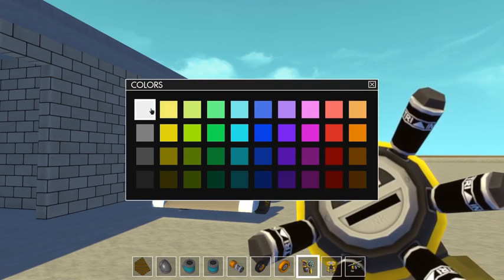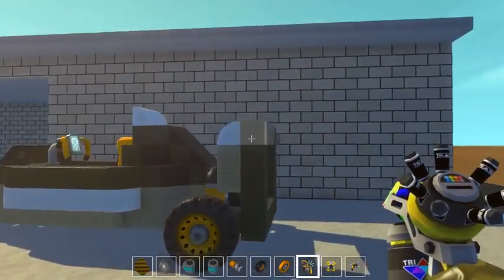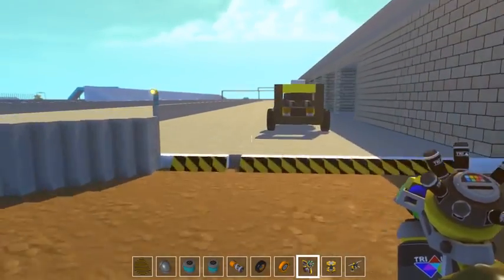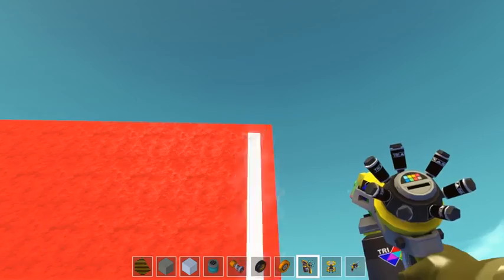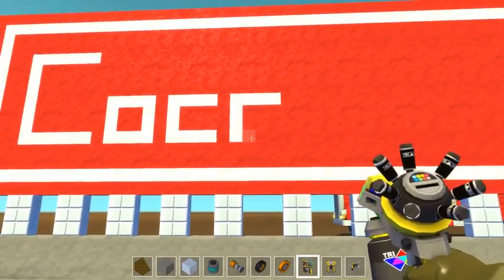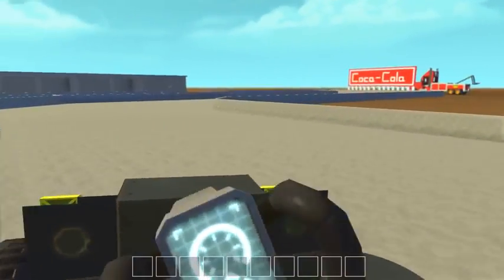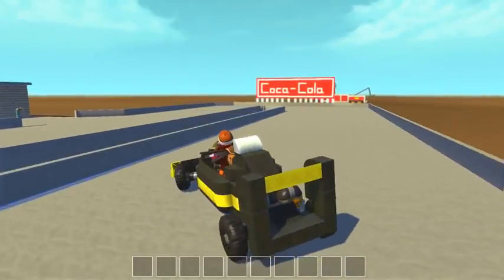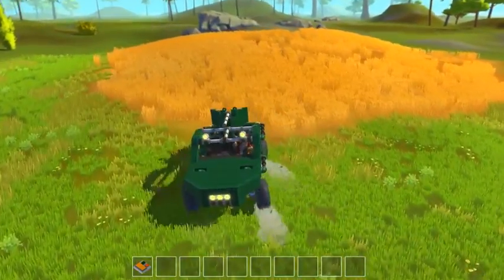Scrap Mechanic Gameplay EP 21 Paint Tool has been Released!!!